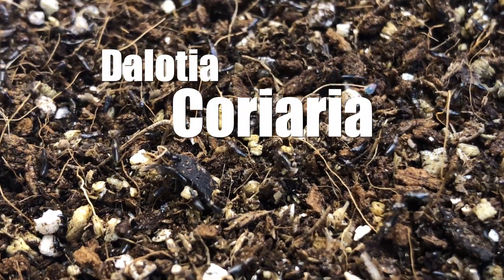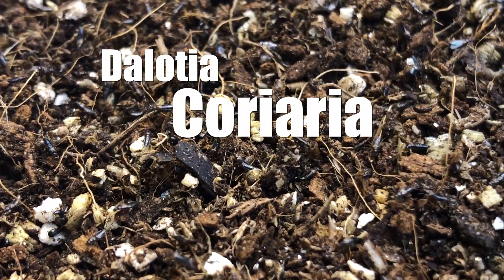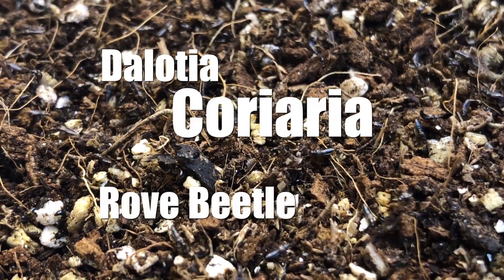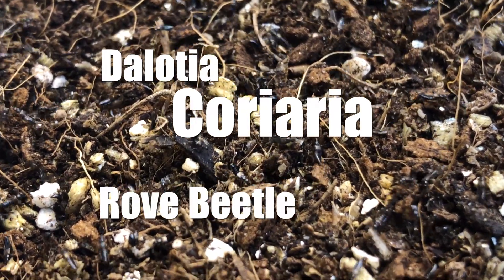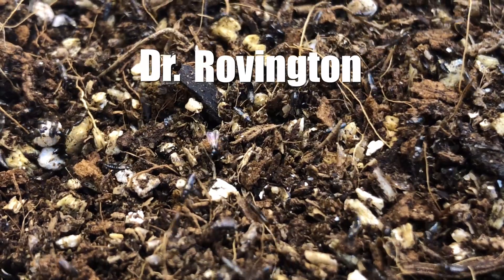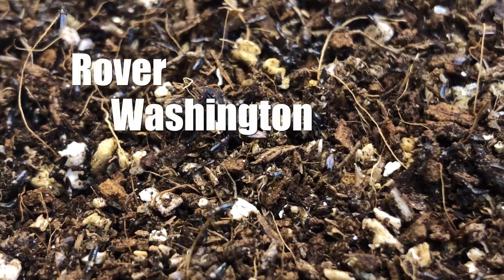Dalotia (Atheta) Coriaria - Rove Beetle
One of my favorite beneficial predators, Dalotia Coriaria. Assists in control of western flower thrips, shore fly, fungus gnats, root aphids and more.